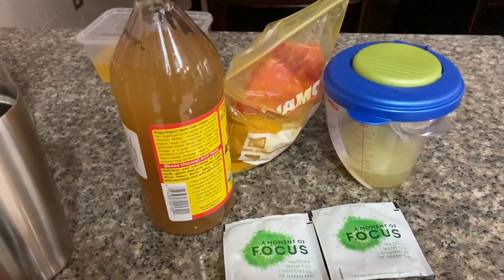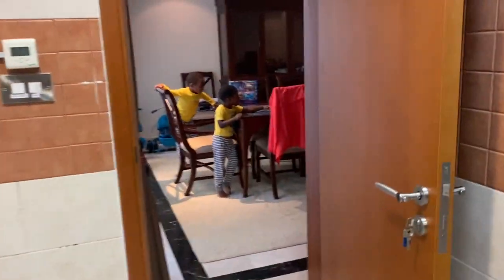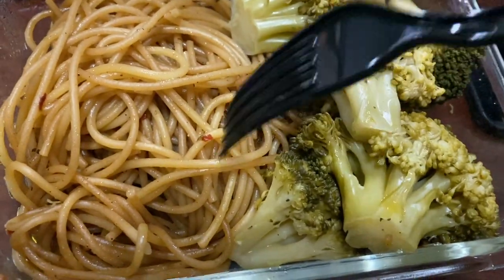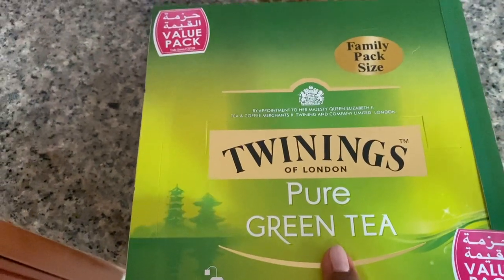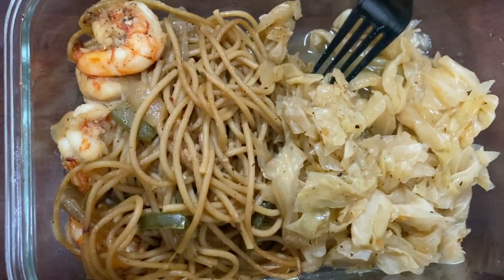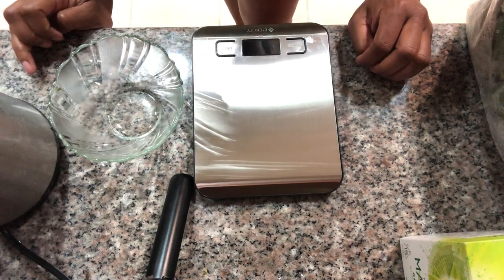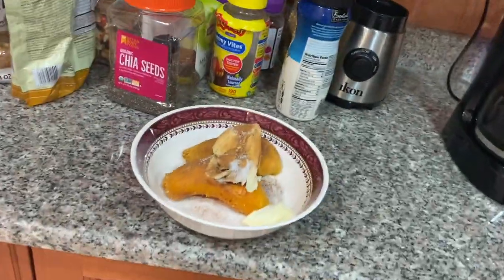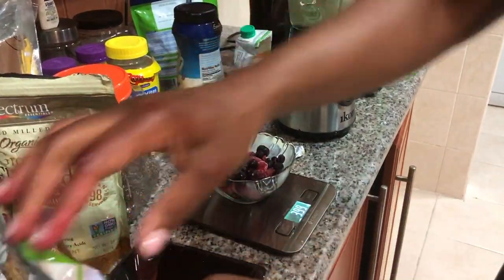My Journey to Abs BEGINS!!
In this video you get a glimpse of what I eat and the exercises I do.  See below for some of the potential benefits of the turmeric tea I drink daily.
Tumeric -
Anti inflammatory
Antioxidant
Lower Brain disease risk
Improve brain health
Lower Heart disease risk
Cancer Prevention
Great for arthritis patients
Help decrease depression
Slows Aging
Prevents age related diseases

GINGER-
Helps manage blood sugar and heart disease
Treats indigestion
Treats nausea and morning sickness
Reduce muscle pain and soreness
Anti inflammatory
Reduce menstrual pain
Lower cholesterol
Cancer prevention
Help with brain function and protect against Alzheimer’s
Fight infections

Natural laxative
Lower blood sugar
Increases full feeling
Reduces belly fat
Lowers cholesterol
Heart health
Cancer prevention
Reduce bloating
Kill harmful bacteria
Boost skin health

LEMONS -
Heart health
Full feeling from pectin fiber
Prevents kidney stones from citric acid creating urine volume and ph
Prevent anemia by improving iron absorption
Reduce cancer risk
Improve digestion

GREEN TEA-
Improve brain function
Fat burning
Lower cancer risk
Protect from Brain aging
Reduce bad breath
Diabetes reduction
Heart health promotion